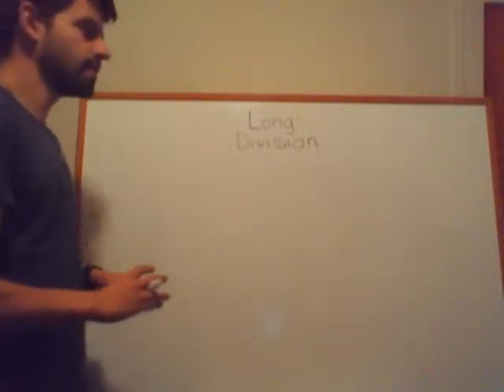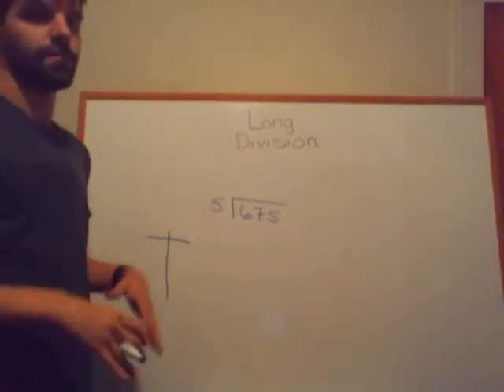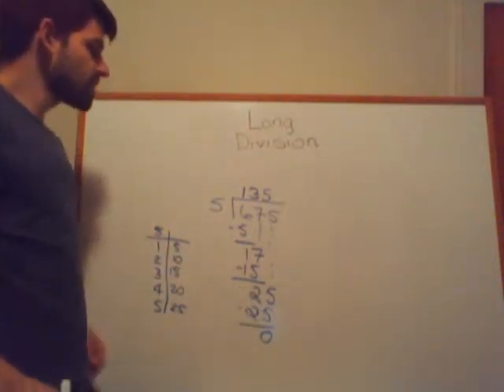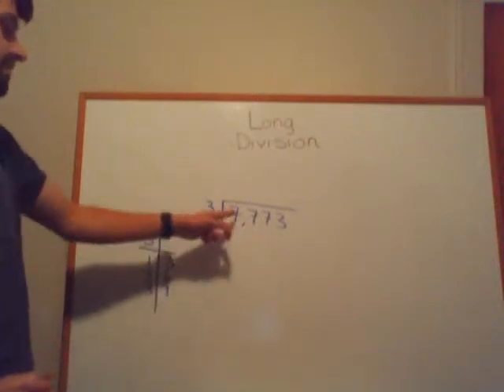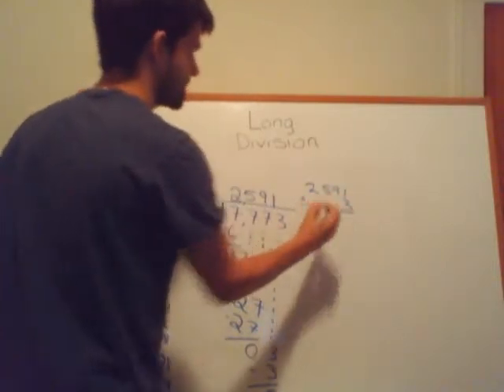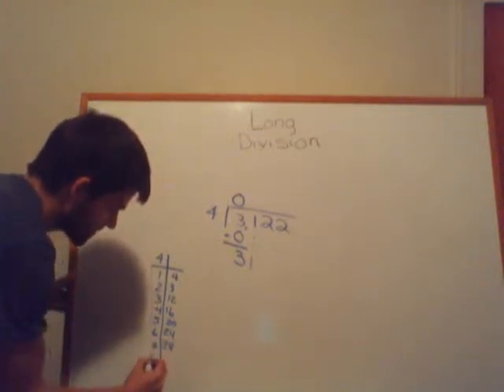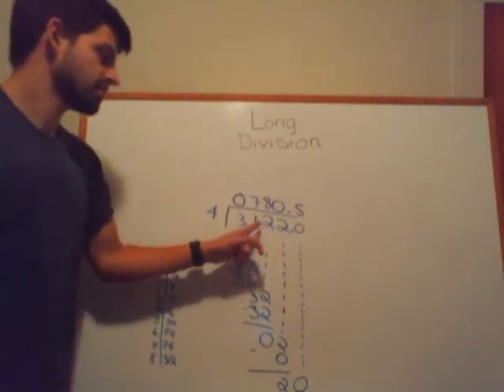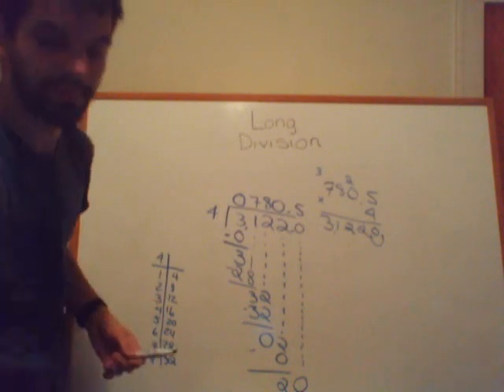Long Division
Long division is taking a dividend and dividing it by a divisor. It allows us to figure out how many times a number can go into another value without going over. Break it apart and remember if you have trouble figuring out how many times your divisor goes into a number, write out the times tables of your divisor. Remember when multiplying decimals, we account how many decimal places to move by the number of numbers after each decimal place.